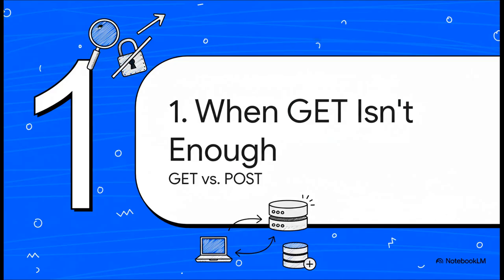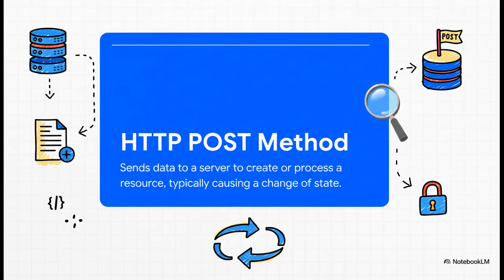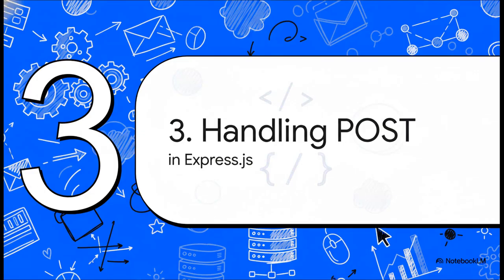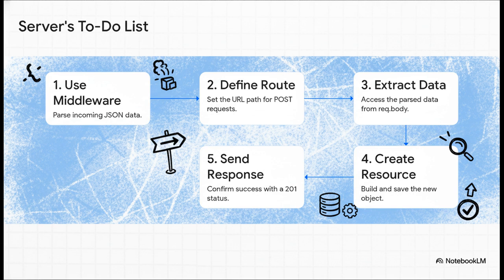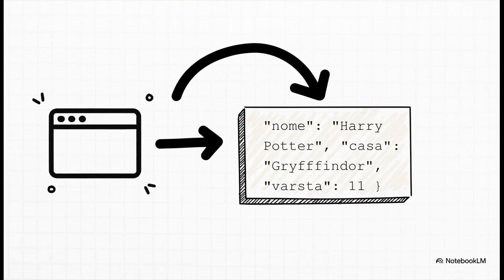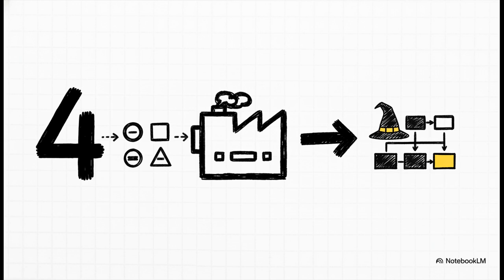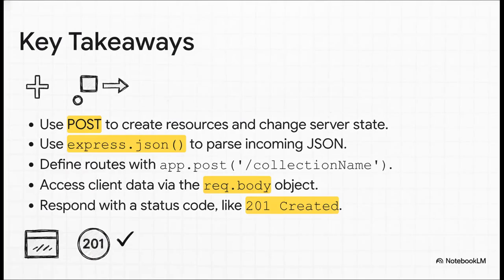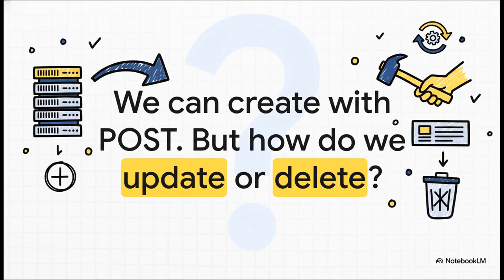8dEN HTTP POST with Express